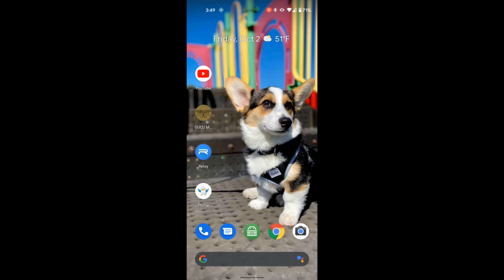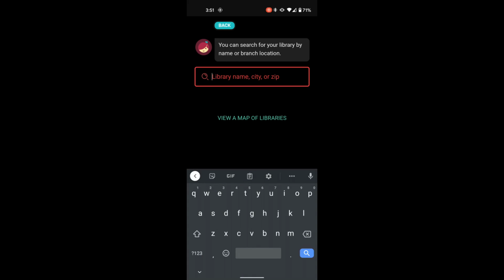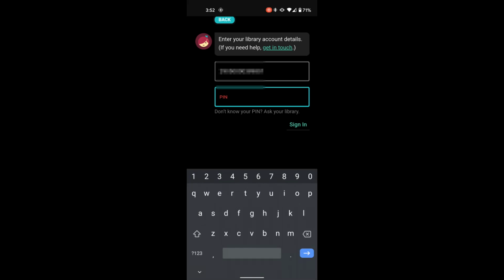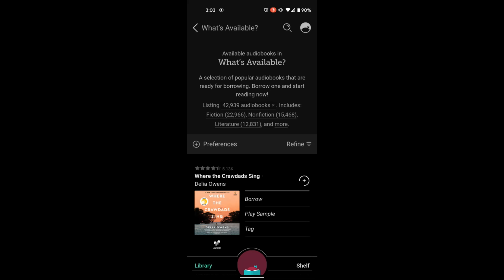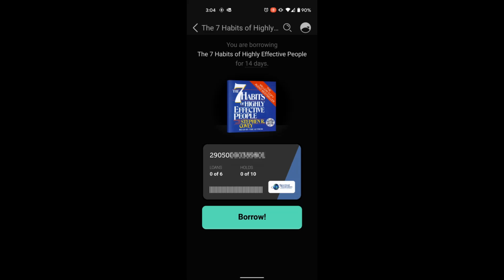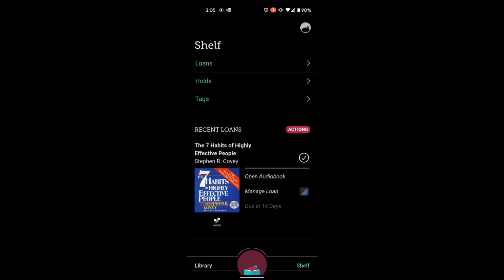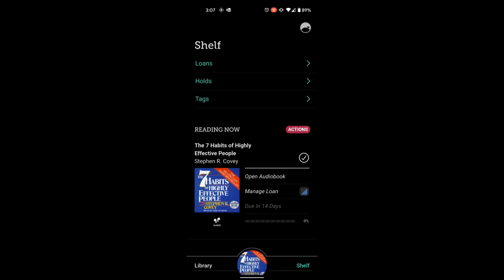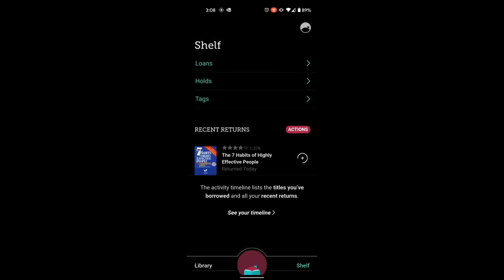Tech Byte - Setting up Libby on Your Phone or Tablet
AHPL's Technology Coordinator Connor McNamara walks you through how to set up the Libby app on your smartphone or tablet to access thousands of eBooks and Audiobooks for free with your AHPL card.